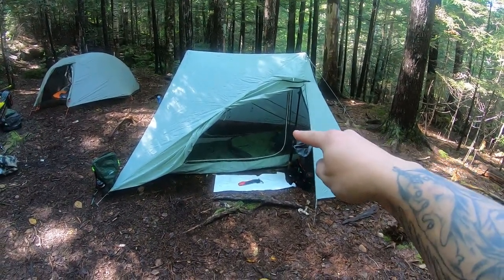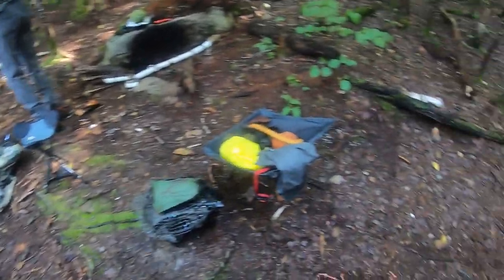Camping in New Hampshire: Black Pond Trout Fishing